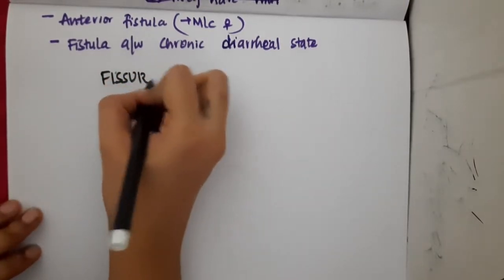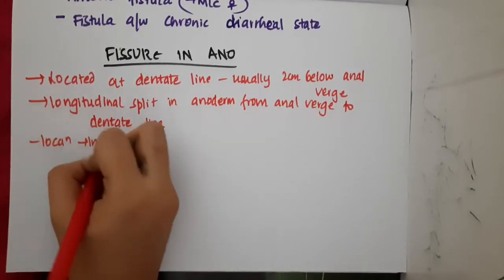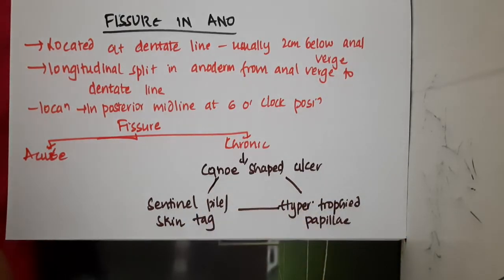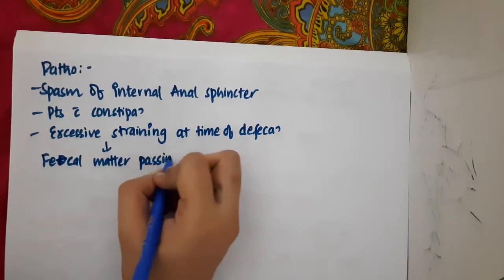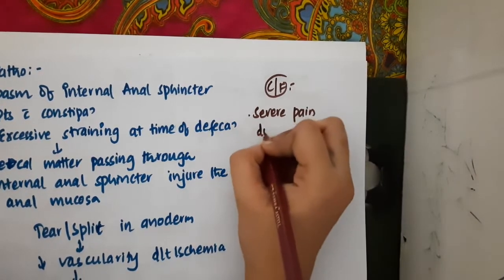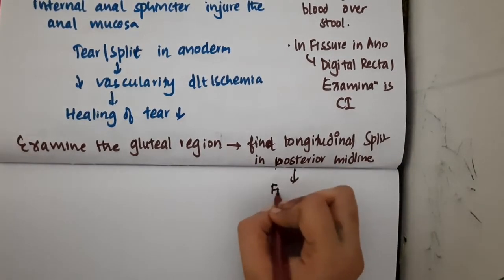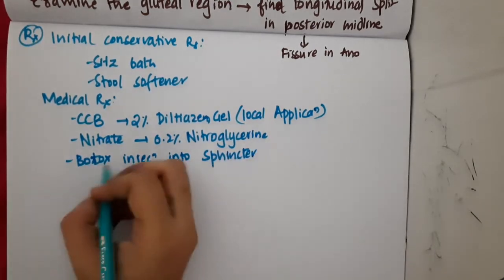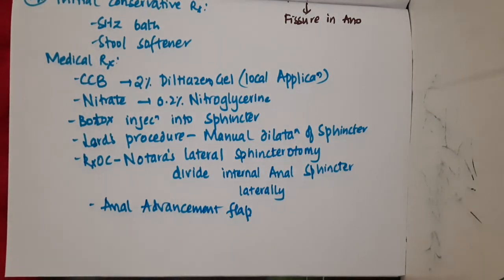4 5 fissure in ano mp4 || SURGERY